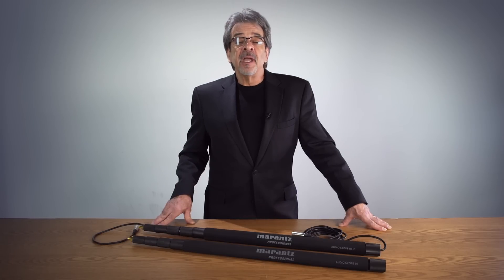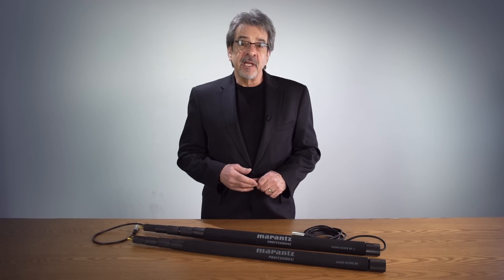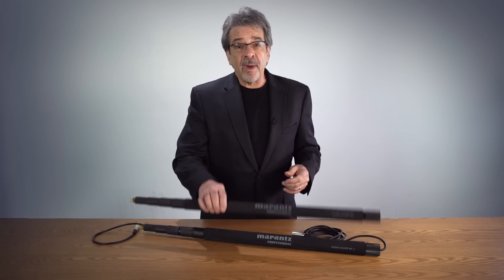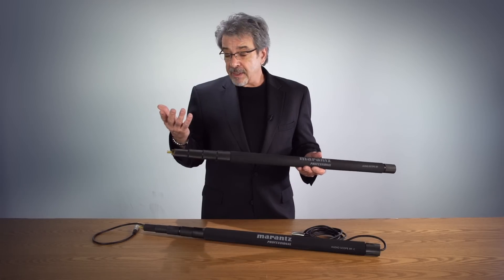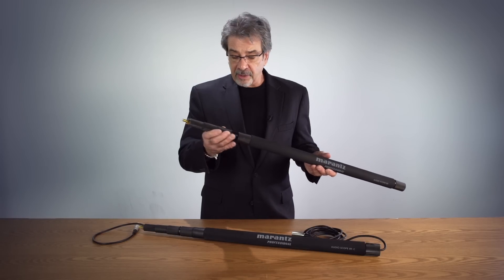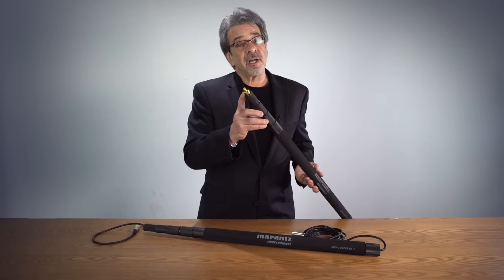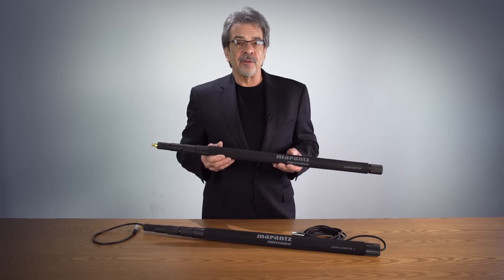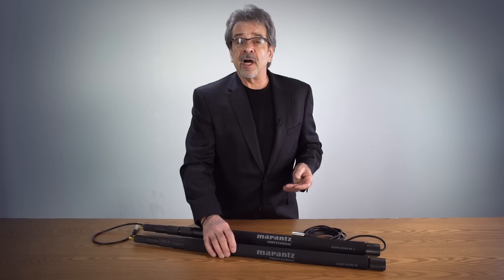Marantz Professional Collapsible Boom Poles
The Audio Scope B11-C is an exceptionally lightweight aluminium boom pole for audio recording. This 11-foot boom pole is comprised of five (5) extendable sections, with a comfortable foam handle and an integral XLR cable for convenience.